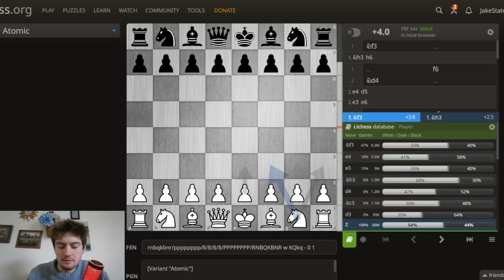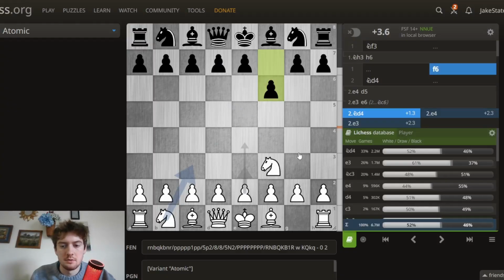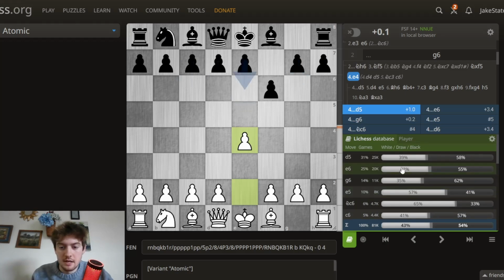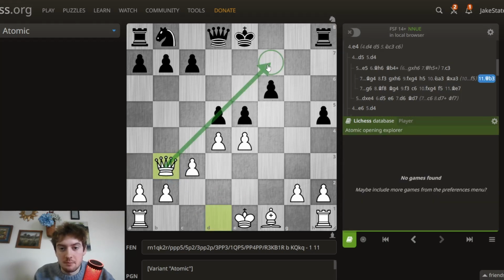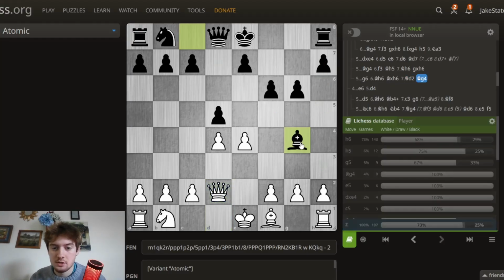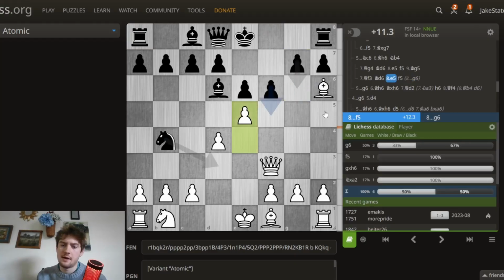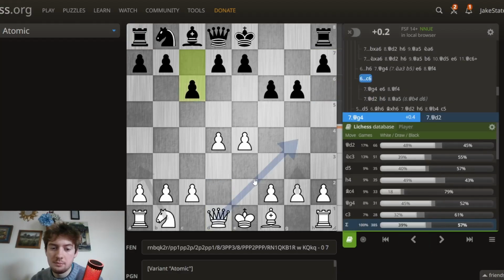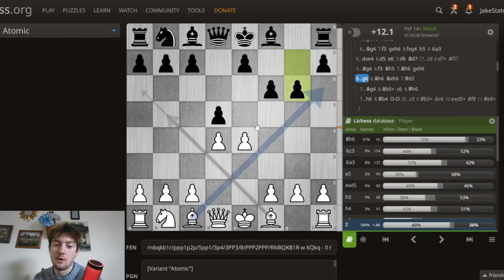The BEST Opening for 1200-1600s┃Atomic Chess for Beginners Part 3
Atomic Chess for Beginners Part 3 — and this one is about openings.

If you're rated around 1200–1600, a lot of atomic games are decided right out of the opening. In this video I go over one of the best openings to play at the intermediate level, why it works so well in atomic, and the ideas you should actually be looking for.

Instead of memorizing moves, the goal is understanding how explosions happen early and how to create positions where your opponent is the one in danger.

In this video:

The opening I recommend for 1200–1600 players

Why it works especially well in atomic

Common mistakes people make in the first few moves

Practical ideas you can use in your own games

Atomic chess is chaotic, but if you start the game with the right ideas you’ll win a lot more games.

More Atomic Theory content coming soon.